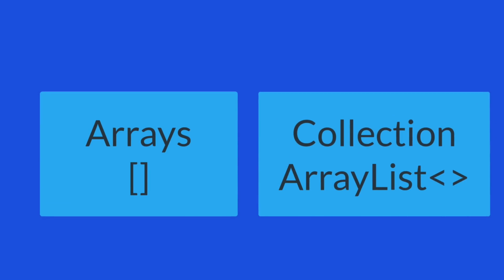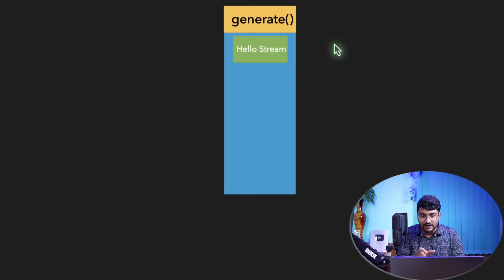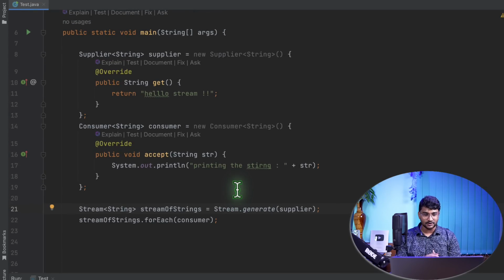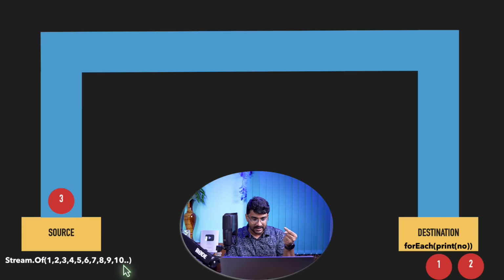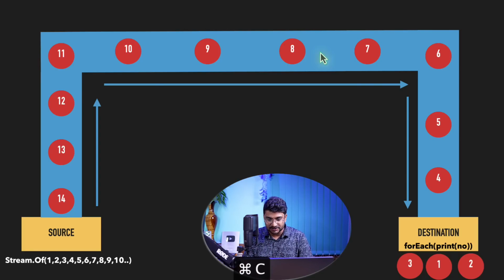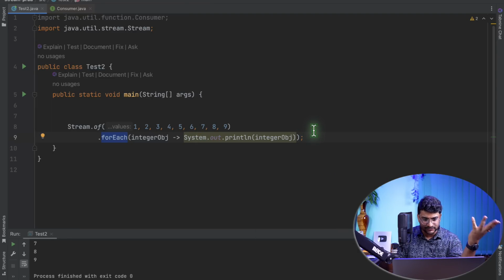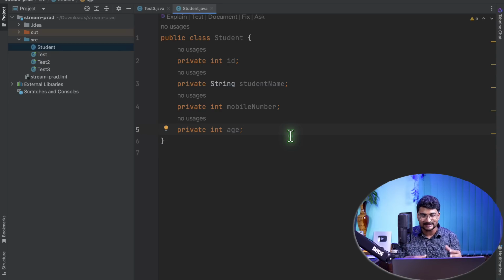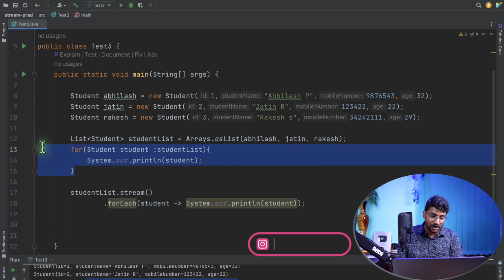Stream API in Java : Foundation | Java 8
In this video we will learn about one of the Java 8's new features called Stream API. The java stream api introduced in java 8, changed the way we write and read java code.

Java Stream API is an absolute beast when it comes to data processing as it enables the scope to process the data in a declarative approach. It opens a way  to fusion multiple methods by doing method chaining and gives us a way to write lambda expressions as most of the Java streams methods accepts lambda as a parameter. Thus we can reduce our traditional loops/condition checks / conversion code and significantly improve our code readability.

As we have discussed, The java Stream api is not a data structure but it is used to process a collection of objects.

In this episode we will learn, How we can open a stream from a source and how we can process the elements from our stream using Stream api methods.

In this video, We will discuss about the
1.Java stream api 's generate() which helps us creating a infinite stream
2. Stream also has a method called Stream.of which helps to create finite data stream
3.We will also understand the way to create java stream from a collection.
4.Last but not the least, we will learn a way to consume each of the elements from a java stream.

Timestamp
00:00 - Introduction to java 8 stream api
04:47 - Stream generator
06:28- Java Functional Interface : Supplier
12:31 - Stream API foreach()
06:28- Java Functional Interface : Consumer
20:18 - Stream.of
24:55 - Stream in Java with Animation
31:21 - Lambda & Stream in Action
46:36 - processing a List of Custom objects with java stream

We will learn about the advantages of Stream API and Start understanding  Java 8 Stream deeper from the next video.